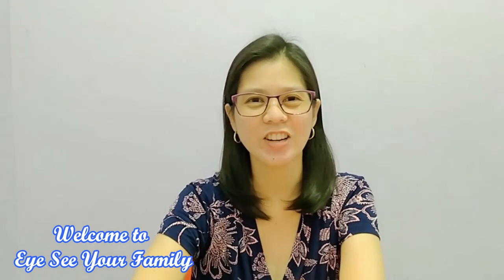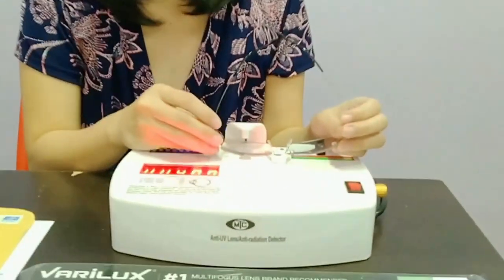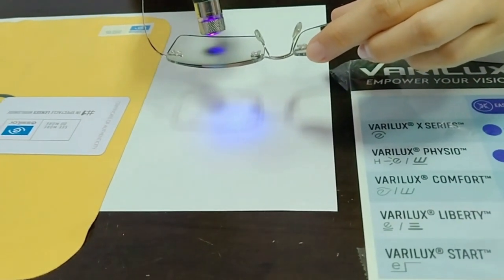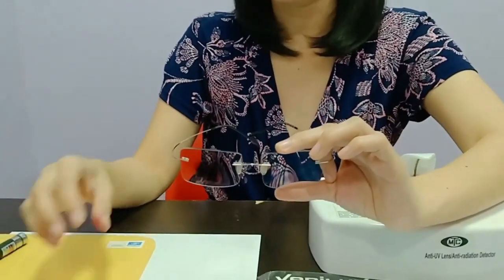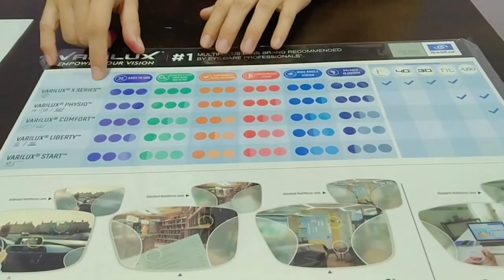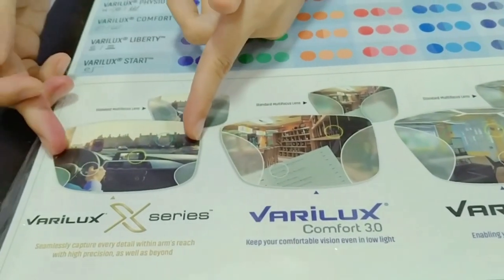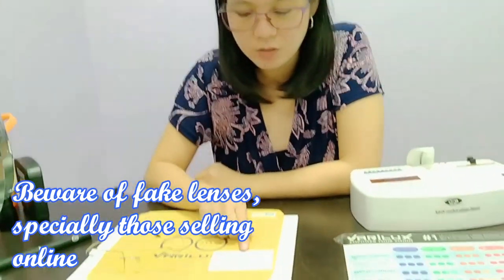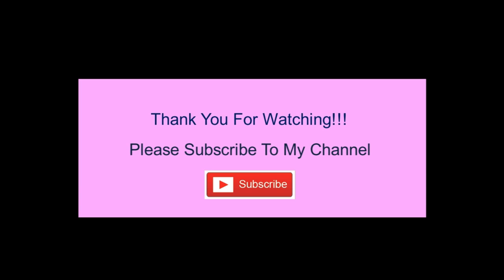How to choose the best lens for your eye glasses? || LEGIT VS FAKE LENS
Eye see your family is about reviews of products, sharing of knowledge and everyday experience. This is my personal video blog that I hope can help my viewer to improve their everyday life.

Eyeglass lens materials - features and benefits
Glass lenses. In the early days of vision correction, all eyeglass lenses were made of glass.

Although glass lenses offer exceptional optics, they are heavy and can break easily, potentially causing serious harm to the eye or even loss of an eye. For these reasons, glass lenses are no longer widely used for eyeglasses.

Plastic lenses. In 1947, the Armorlite Lens Company in California introduced the first lightweight plastic eyeglass lenses. The lenses were made of a plastic polymer called CR-39, an abbreviation for "Columbia Resin 39," because it was the 39th formulation of a thermal-cured plastic developed by PPG Industries in the early 1940s.

Because of its light weight (about half the weight of glass), low cost and excellent optical qualities, CR-39 plastic remains a popular material for eyeglass lenses even today.

Polycarbonate lenses. In the early 1970s, Gentex Corporation introduced the first polycarbonate lenses for safety glasses. Later that decade and in the 1980s, polycarbonate lenses became increasing popular and remain so today.

Originally developed for helmet visors for the Air Force, for "bulletproof glass" for banks and other safety applications, polycarbonate is lighter and significantly more impact-resistant than CR-39 plastic, making it a preferred material for children's eyewear, safety glasses and sports eyewear.

A newer lightweight eyeglass lens material with similar impact-resistant properties as polycarbonate is called Trivex (PPG Industries), which was introduced for eyewear in 2001. A potential visual advantage of Trivex is its higher Abbe value (see below).

High-index plastic lenses. In the past 20 years, in response to the demand for thinner, lighter eyeglasses, a number of lens manufacturers have introduced high-index plastic lenses. These lenses are thinner and lighter than CR-39 plastic lenses because they have a higher index of refraction (see below) and may also have a lower specific gravity.

Here are popular eyeglass lens materials, arranged in order of refractive index and lens thickness (pretty good indicators of cost). Except for the crown glass, these are all plastic materials.

 This is not sponsored ads, brand mention is for demonstration purpose only.